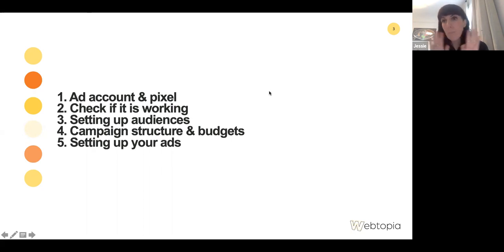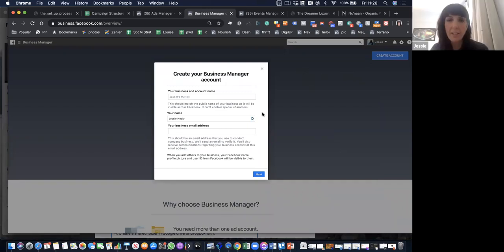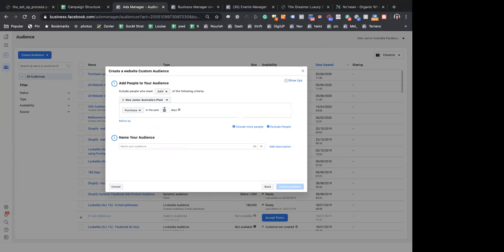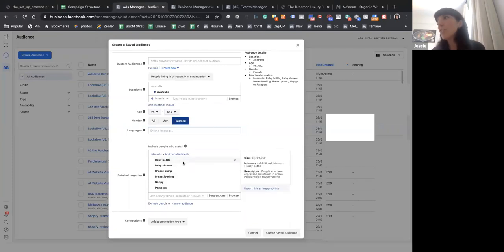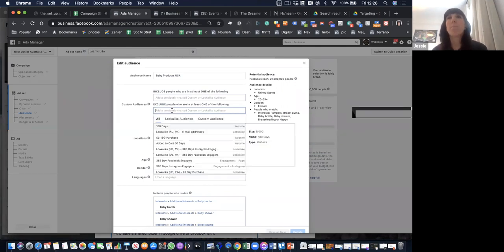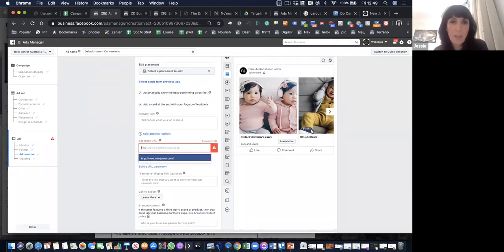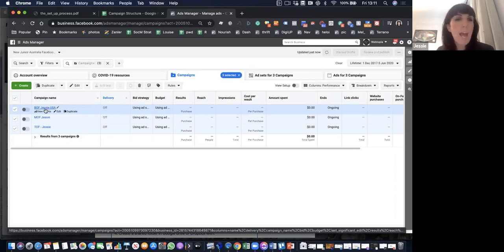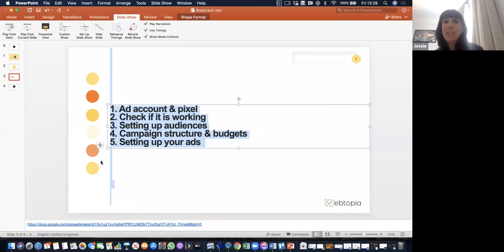Facebook Ads for eCommerce Set Up with Jessie Healy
Live training where Facebook Expert Jessie Healy shows you exactly how she sets up a campaign for eCommerce.

FREE VIDEO TRAINING:

How To Scale Your Ecomm Store To $100k Months Despite The Downturn

Discover the exact steps purpose-driven eCommerce brands need to succeed in advertising in 2022.

✅ Learn 5 big mistakes that are blocking your advertising growth - and how to fix them

✅ Steal our eComm Growth Machine Framework that we use to create 7-figure results for our clients

✅ Nail the 8 key elements to paid social success with Meta and Google Ads

✅ Get our exact formula for ad creative that stops the scroll and converts new buyers

WEBTOPIA

Webtopia is the growth agency for mission-driven eComm brands. We create bespoke digital advertising strategy, media buying and creative for Meta, Google, TikTok and Klaviyo.

If you are already spending 10k per month on ads and are ready to scale your eComm store - our premium, fully-managed service is perfect for you.